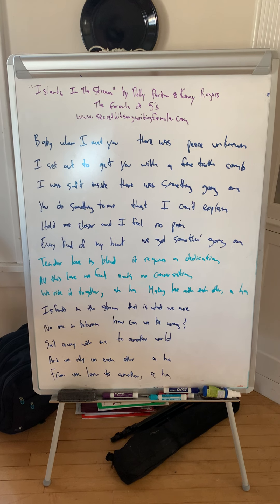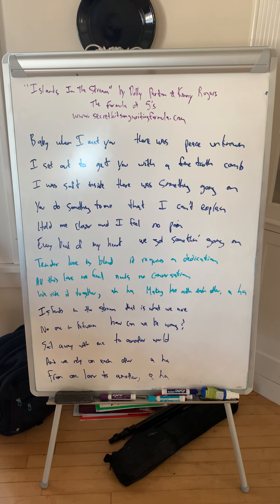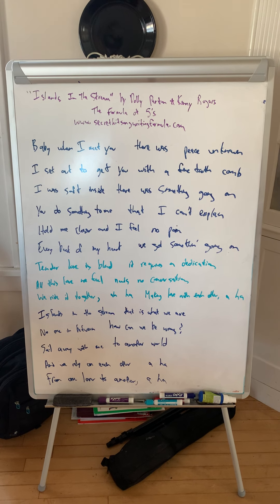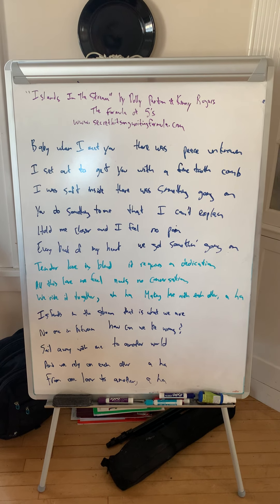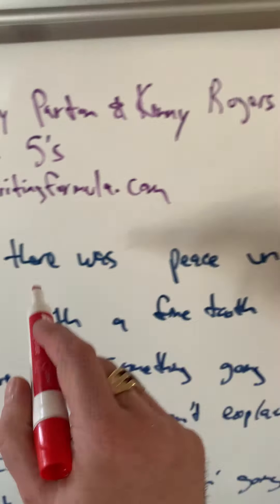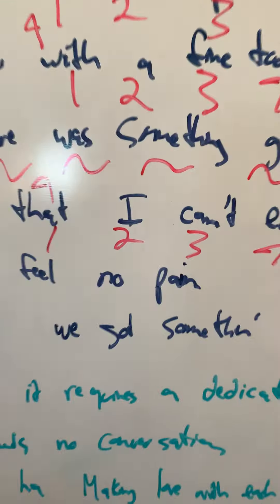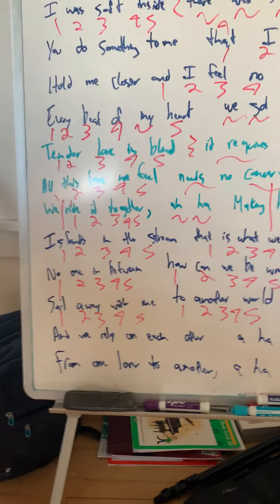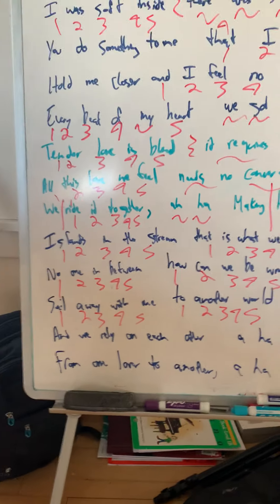Islands In the Stream- Dolly Parton and Kenny Rogers- The Secret Hit Songwriting Formula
The only book in the world to reveal the patterns found in hit songs throughout the decades.